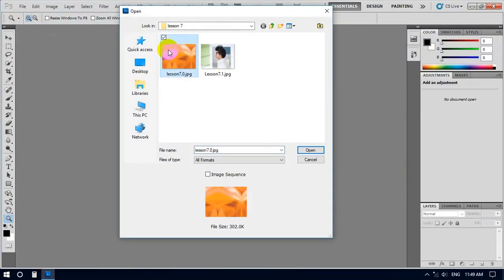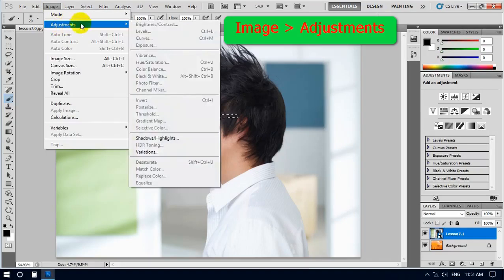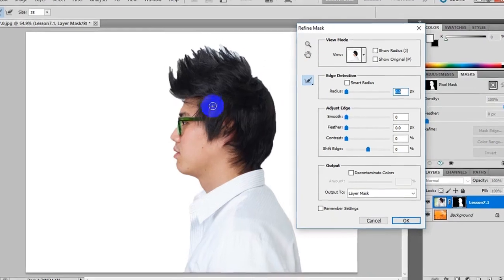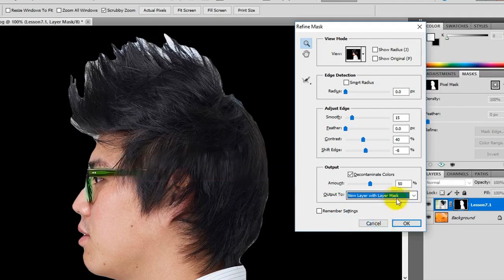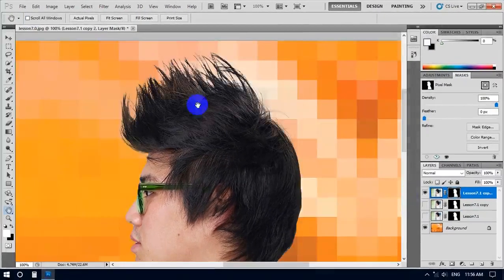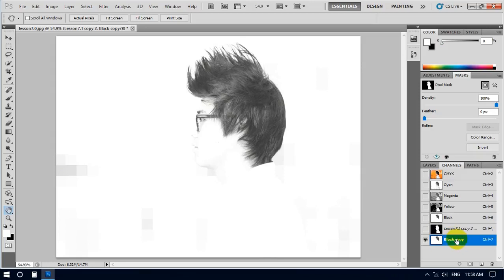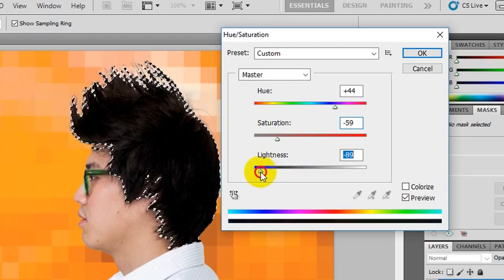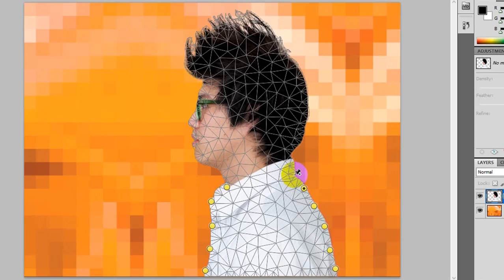Ashin Thuseikta Photoshop သင္ခန္းစာ 7